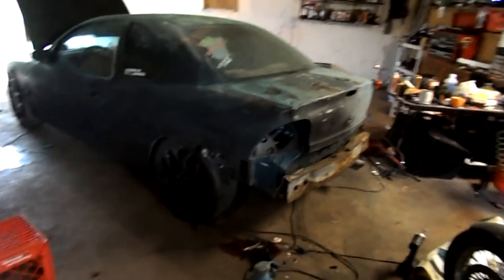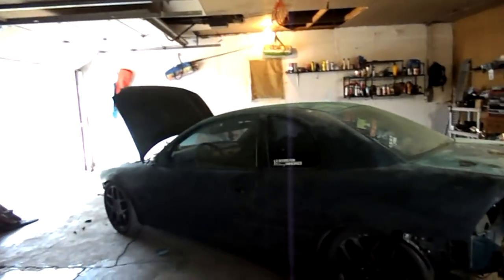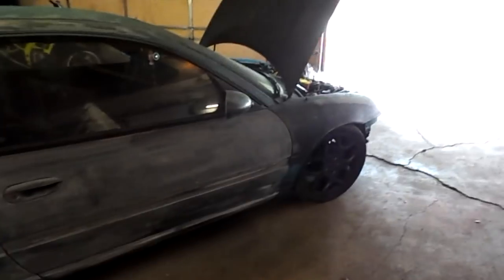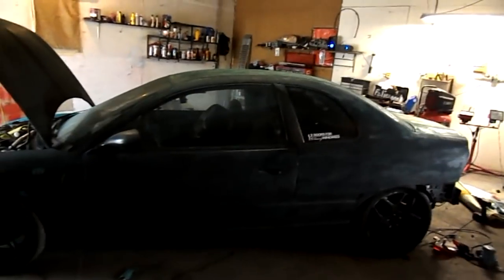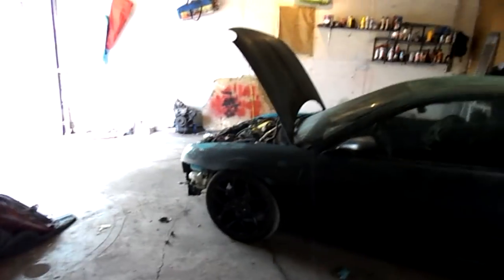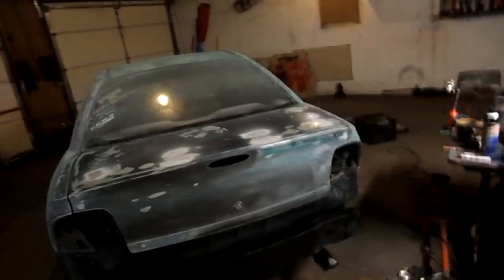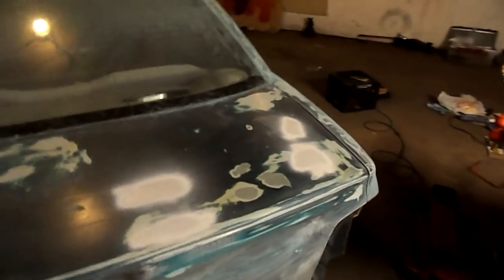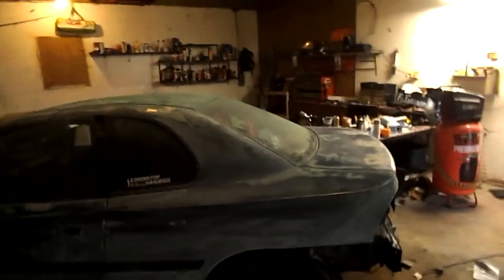Neon rt cheap rustoleum paint job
sorry deleted and re uploaded this video because it was acting up this is part 2
MR.Ahhsum youtube channel (valve Cover Winner )
valve cover installation video link below check him out.